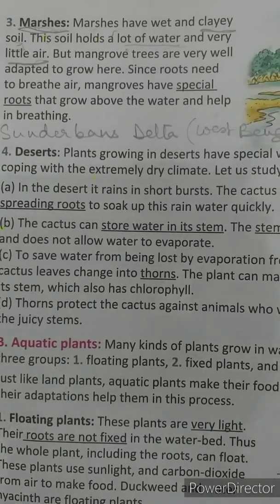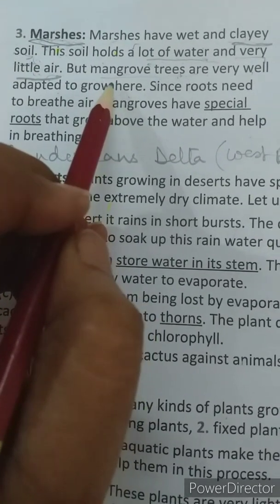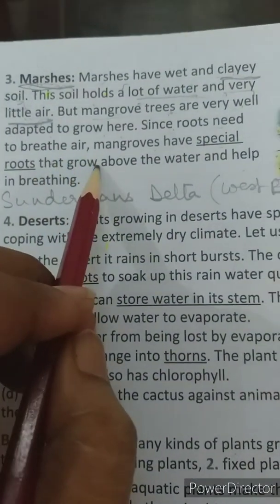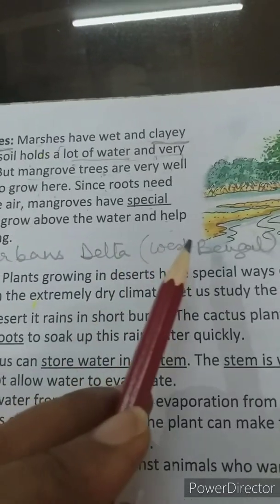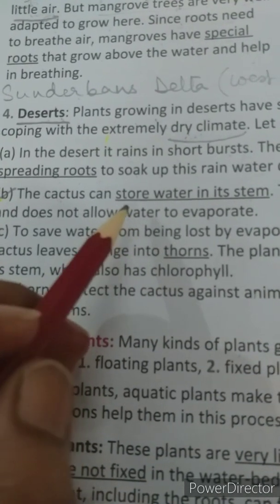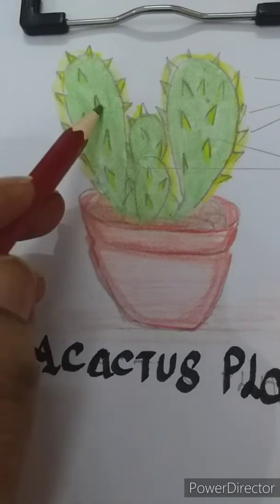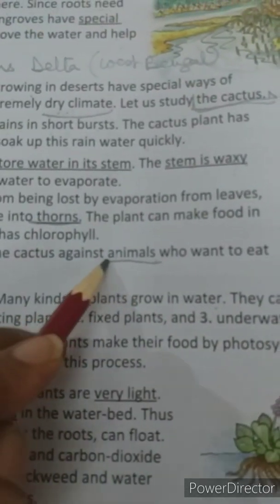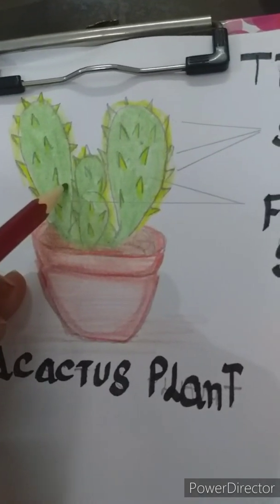Class IV SCIENCE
3rd explanation..Adaptation in Plants.